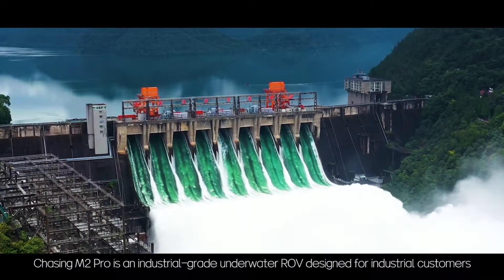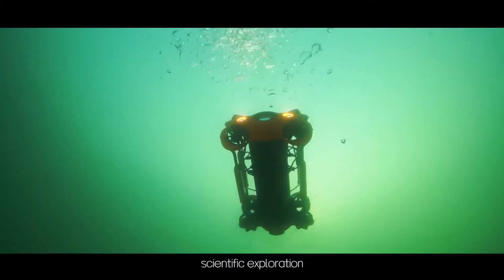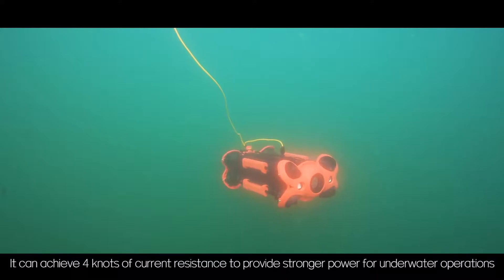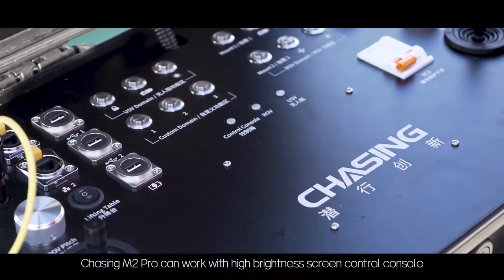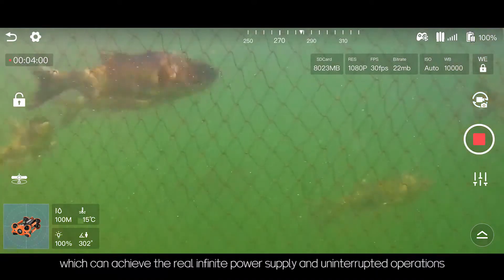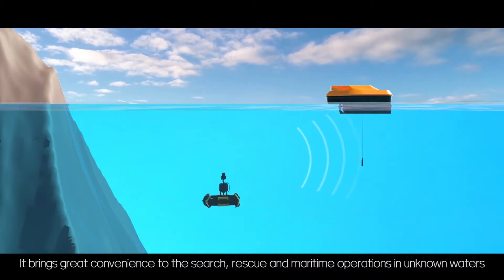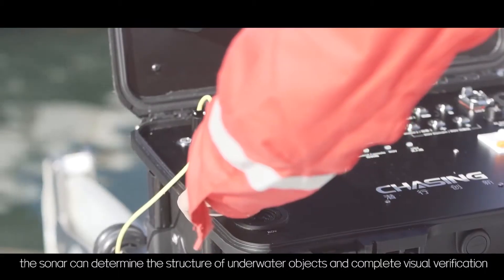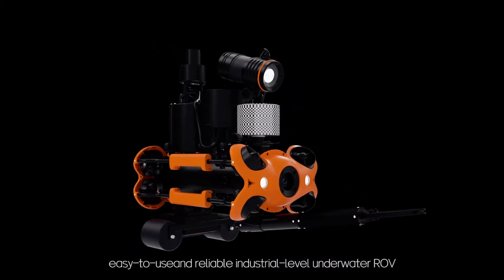Dron podwodny CHASING M2 PRO z kamerą 4K - prezentacja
Przedstawiamy filmik pokazowy nowego drona podwodnego Chasing M2 w wersji Pro

❗️Obserwuj nas na mediach społecznościowych❗️